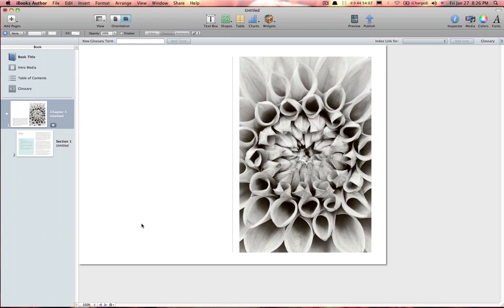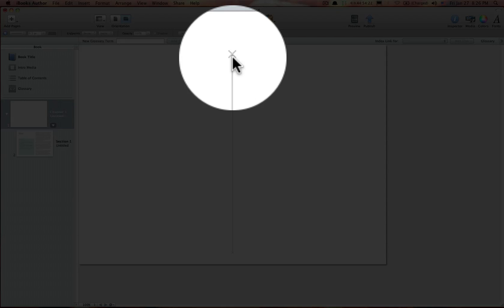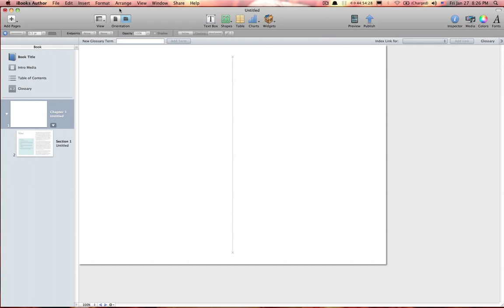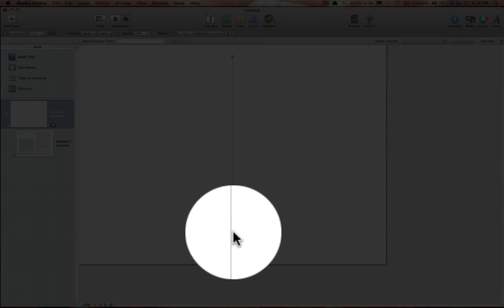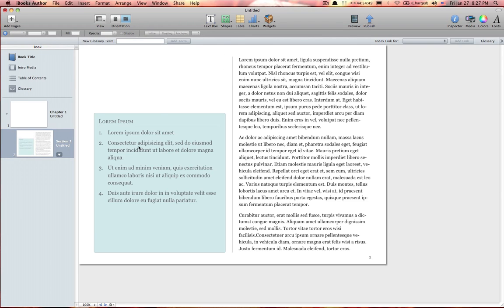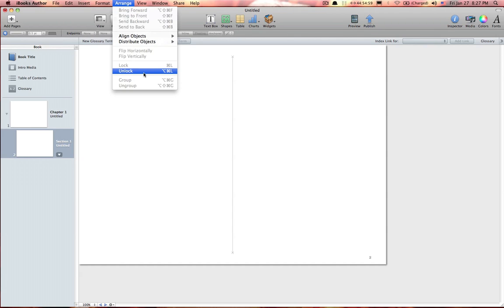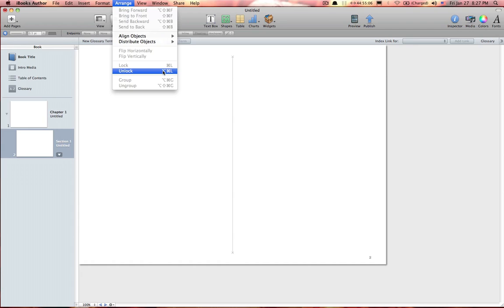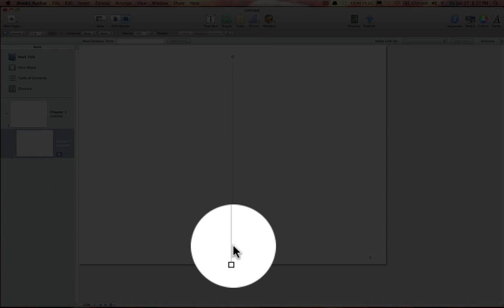How To Delete iBooks Author Page Separators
This tutorial teaches you how to remove the page separators found in the iBooks Author templates. First it shows you how to use the menu bar to do this and then a keyboard shortcut.